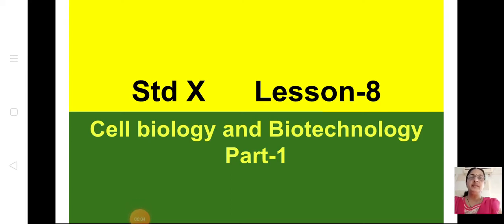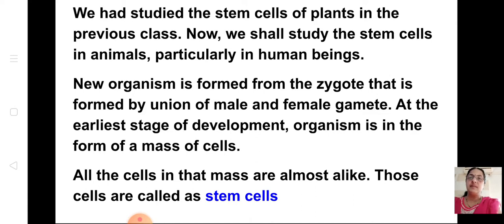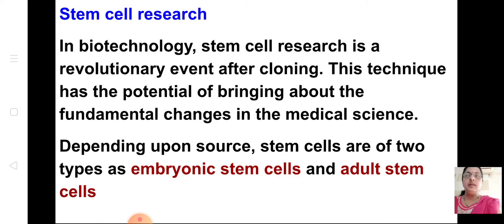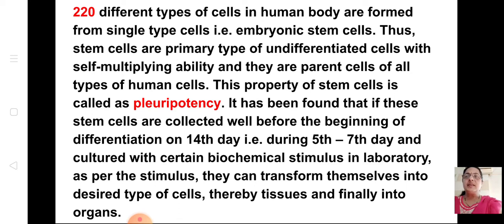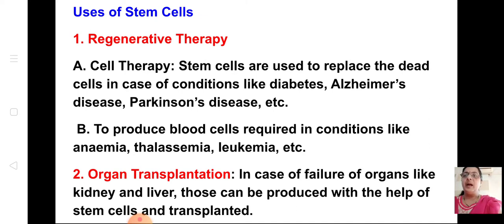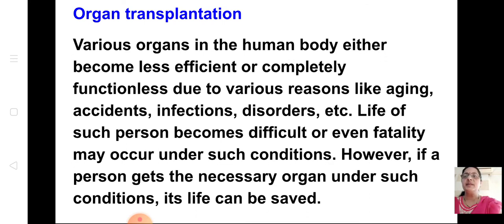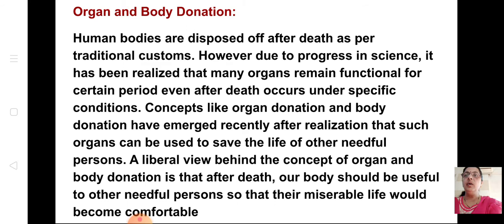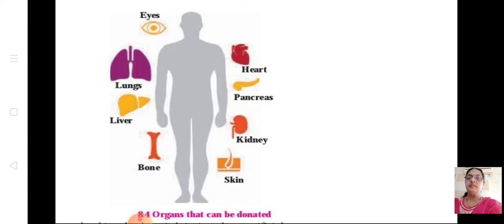Class_10_Science_B_Chapter_no_8_Cell_biology_and_Biotechnology_part_1